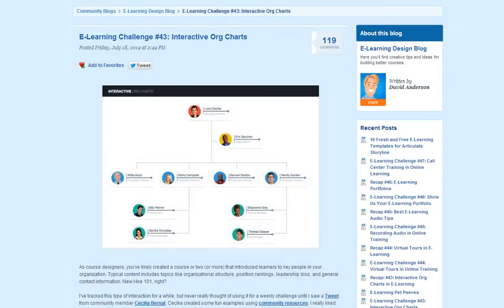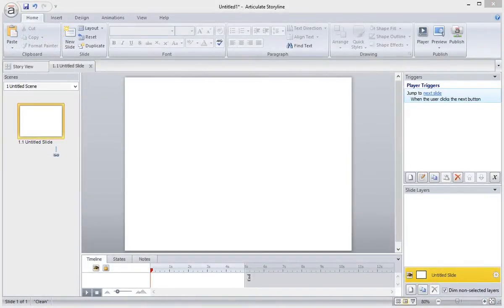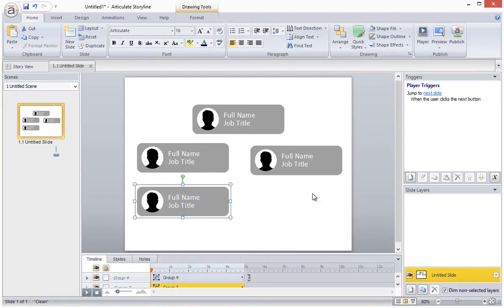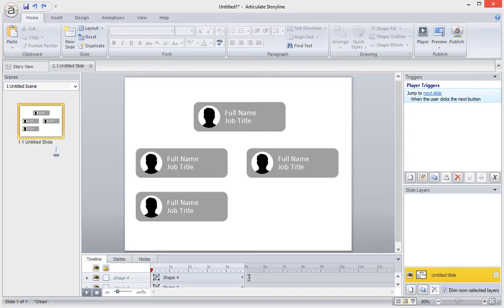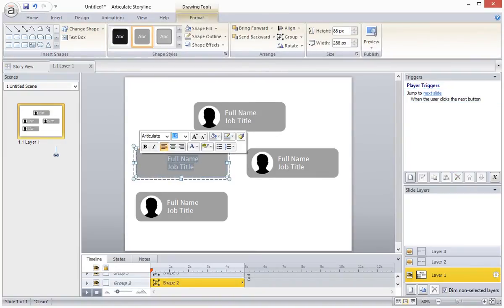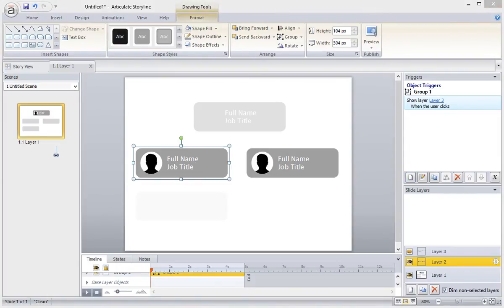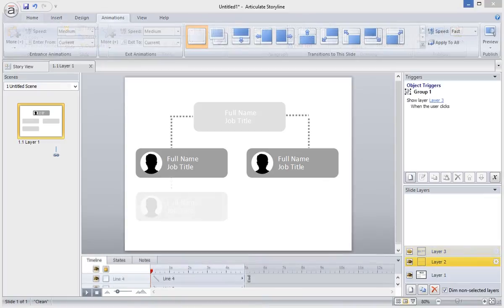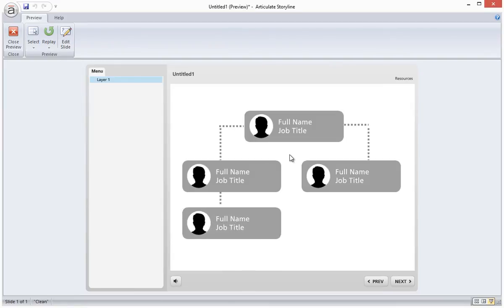How to Build an Interactive Org Chart in Storyline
In this tutorial we'll show you how to use Storyline to make your slide auto-advance when all slide layers have been viewed.

Articulate makes Storyline and Studio, the world's favorite e-learning authoring tools. for more.